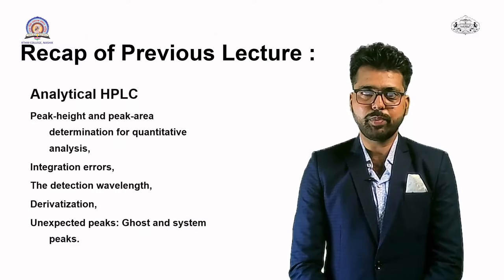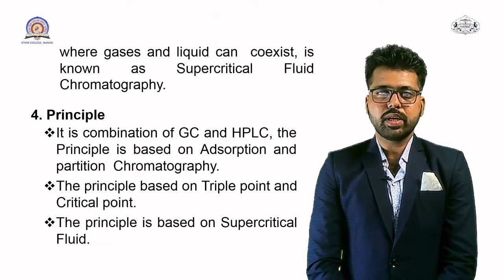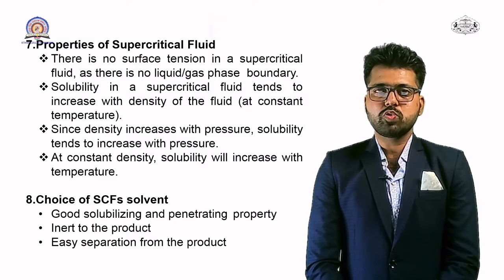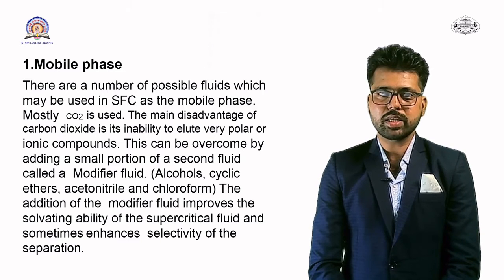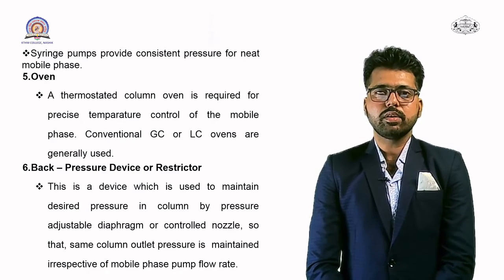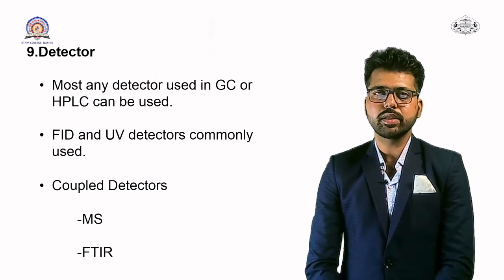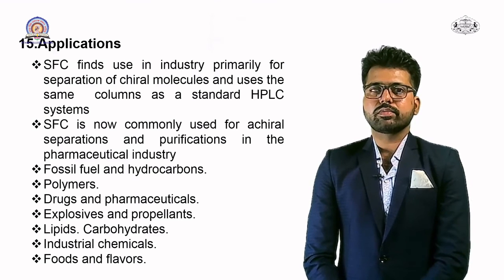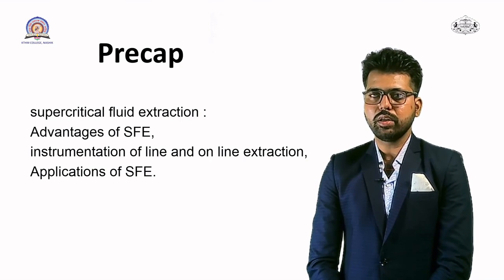M Sc-II (Anal Chem) |Sem-III |CCTP-9 CHA-392: Advanced Chromatographic Method |Sect-II | V.D. Jadhav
14.VDJ-CCTP-9-CHA-392,Chapter-6: Super Critical Fluid Chromatography and Extraction.